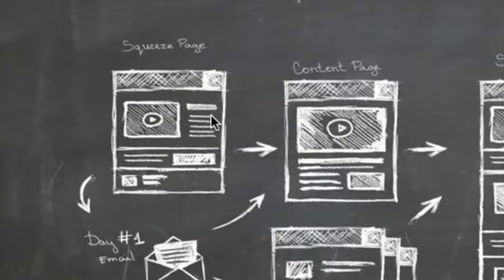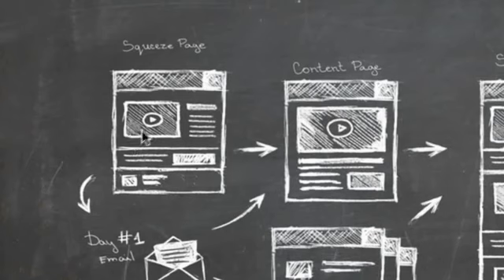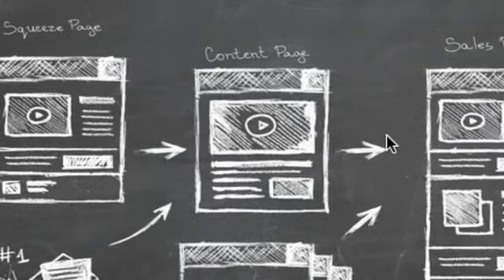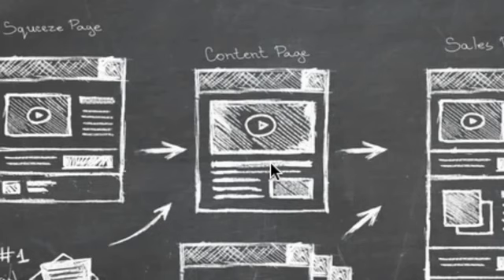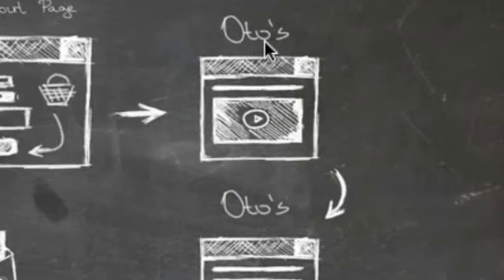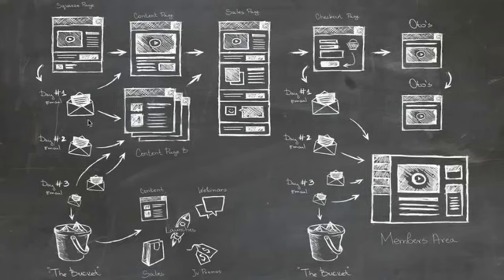Facebook Marketing Tips - 7 Steps for your Fanpage Sales Funnel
Looking for a proven system to work ..

An Insane Guarantee to make $1000 at least in the next 30 days !
I am excited to share it with you

Skype : abdallah.zekrallah